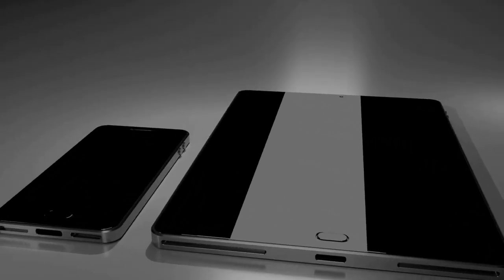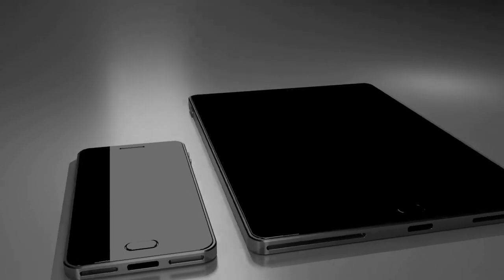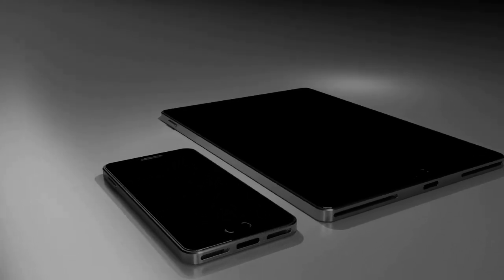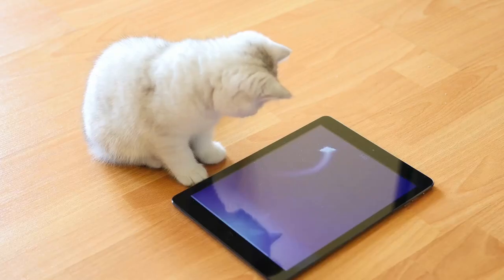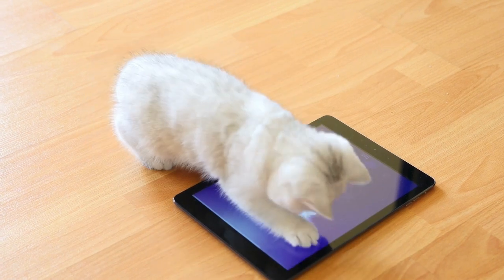Best Microwave Ovens-Best Microwave in 2023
In This Video, Best Microwave Ovens-Best Microwave in 2023. I will Show Most Valueable Content and Right Information about:  Microwave Ovens .
Purchase Link:
➜ 5. Black+Decker EM720CB7
➜ 4. Toshiba EM131A5C-BS
➜ 3. Panasonic NN-SN686S
➜ 2. Toshiba 7-in-1 Microwave
➜ 1. Breville Smooth Wave Microwave